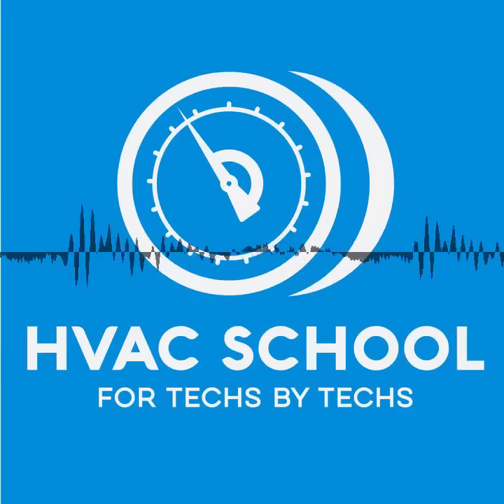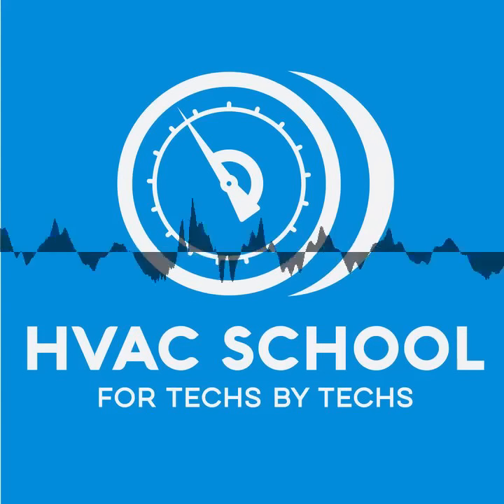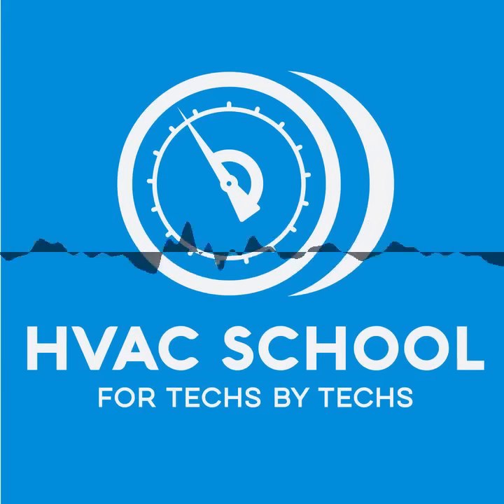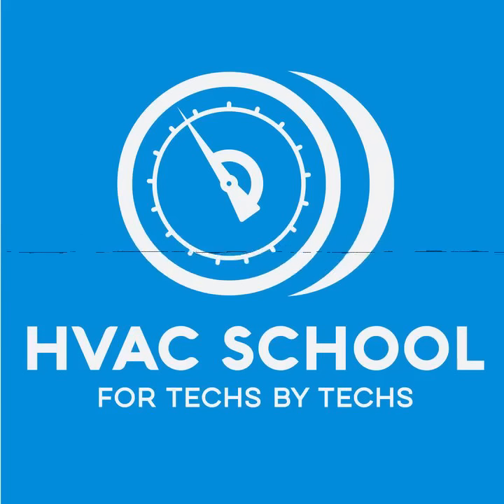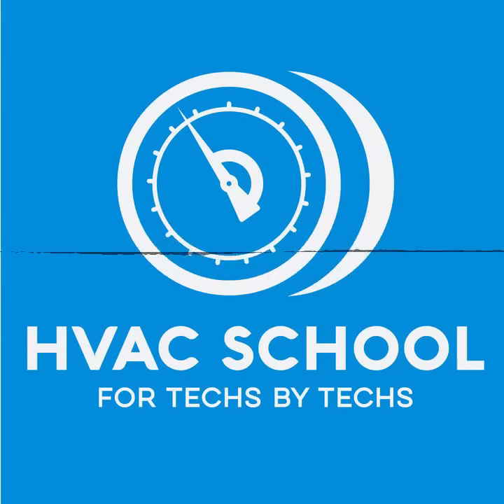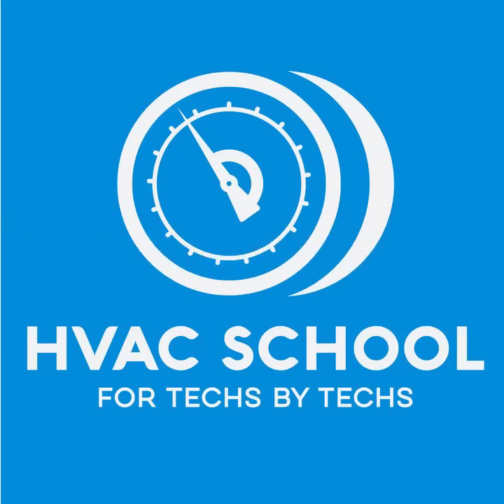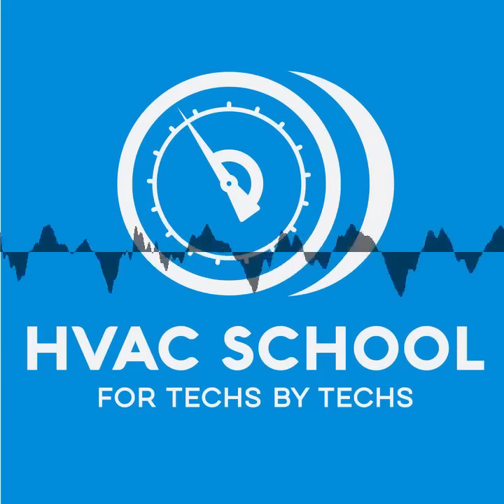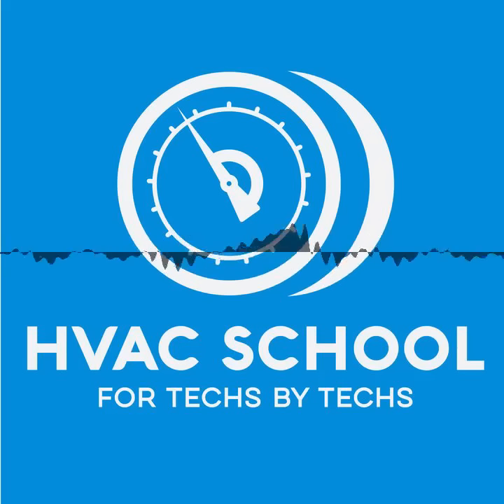EPA Regulation Uncertainty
(Audio Only) Jason from ESCO and Cengage comes on to talk about the varying landscape of EPA 608 regulations with what you need to know for now (circa 2018).

The EPA has proposed to roll back some regulations regarding HFC refrigerants, including leak rate and leak repair mandates. There are also questions about the regulation of refrigerants that do NOT have ozone-depleting substances, not just HFCs. This choice reinterprets language within the guidelines put forth in 2016 and the Clean Air Act. However, this choice completely disregards global warming potential and limits regulations of refrigerants with global warming potential but no ozone-depleting potential. EPA 608 still prevents the venting of non-natural refrigerants, but the proposed changes aim to clarify the language in those regulations.

EPA 608 Subpart F can potentially be rescinded entirely. That action could muddy the language as to what constitutes venting. HVAC businesses can also suffer, as technician certification may no longer be a requirement for purchasing refrigerants. (Not to mention, homeowners can ignorantly engage in harmful practices, like cross-contaminating refrigerants and venting. Substance abuse is also much more accessible if non-HVAC techs purchase refrigerant to huff it.)

The USA is actually well behind other industrialized countries when it comes to refrigerant usage. We're one of the only industrialized countries that have yet to really move forward from HFCs. So, rolling back HFC regulations may be a step back for environmental initiatives, refrigerant innovation, and even the refrigerant reclamation job market in the USA.

Jason and Bryan also discuss:

EPA exam changes
Individual state regulations and certifications
Who benefits from these changes?
Comparisons to other toxic chemicals
Air quality, pollution, and resource exploitation
Refrigerant recovery and mixing
How will this change affect the job market?
How will this change affect education and writing?